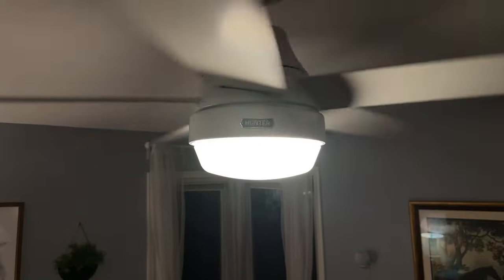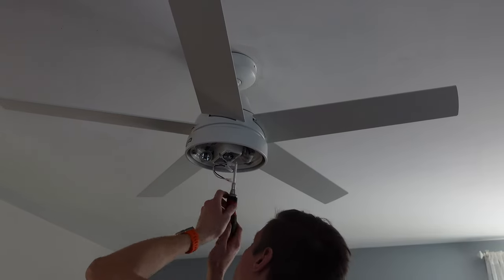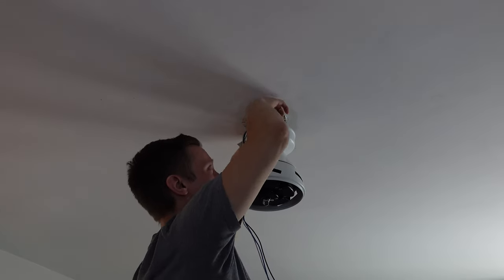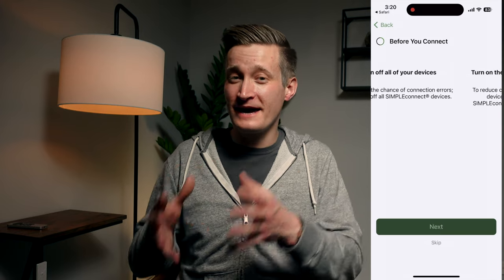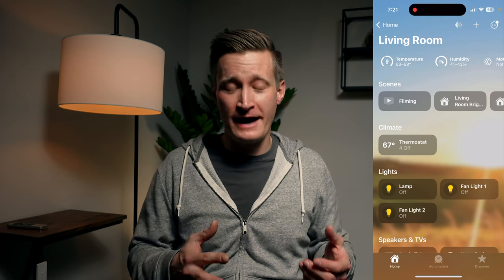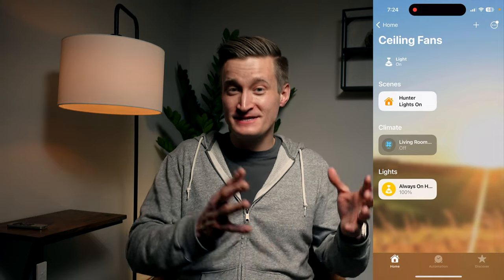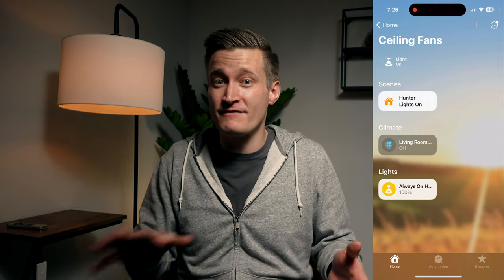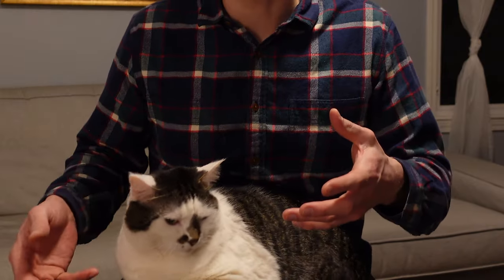Why my new smart fan was worth the hassle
The Hunter Aerodyne 52 inch smart fan makes adding a smart fan to your home about half the cost of other options. But is it better than alternatives like a smart fan control, and how much customization would you need to do to make it work well in your smart home?

Hunter Aerodyne on Amazon is available in
- Fresh White
- Matte Black
- Matte Silver

📖 CHAPTERS:
00:00 Intro
00:37 About Hunter Simple Connect
00:57 Advantages of a smart fan
01:48 Advantages of a smart fan control
02:25 Installing the Hunter Aerodyne
03:17 Handy Features of the Hunter Aerodyne
03:51 Adding a Hunter fan to your smart home
04:53 Why I want Philips Hue bulbs
05:42 My cool HomeKit hack
09:24 Should you buy a Hunter Aerodyne fan?

🛋️ IN MY STUDIO:
- Black lamp [Amazon]
- Brown leather chair [Amazon]
- Kiwi Birds [Crate&Barrel]
- Faux ZZ Plant [Crate&Barrel]
- C Table from TJ Maxx

💼 DETAILS:
- I might link to items at Crate&Barrel, which is my current employer apart from this channel, but I get no additional compensation for doing so